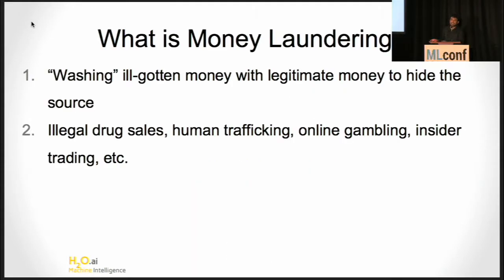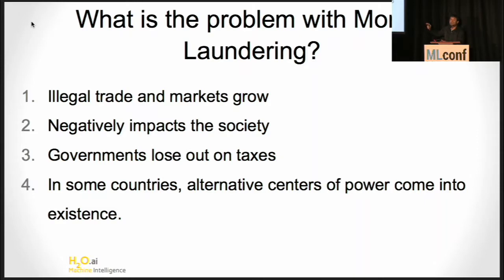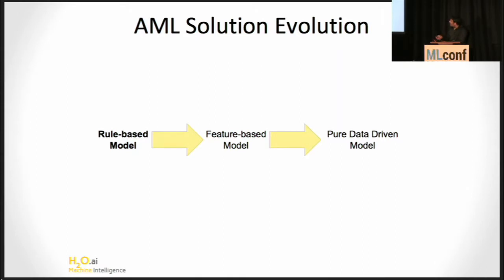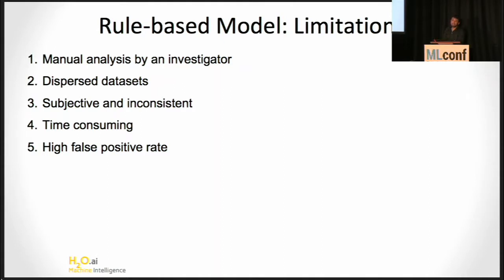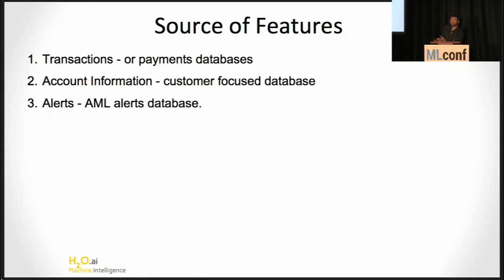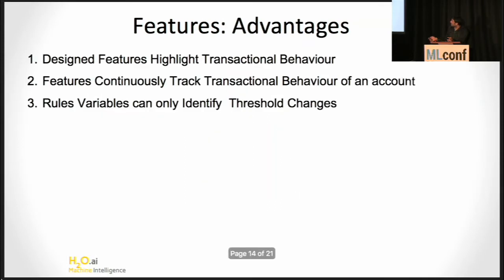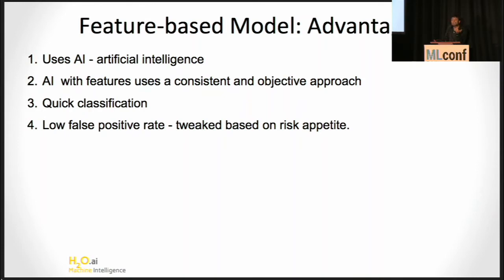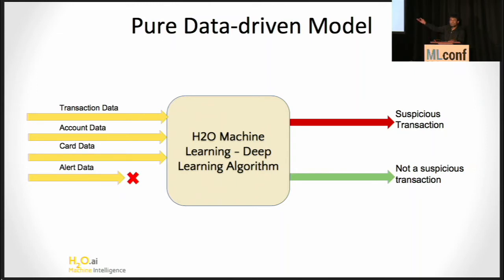Ashrith Barthur, Security Scientist, H2o.ai at MLconf Seattle 2017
Ashrith Barthur is a Security Scientist at H2O currently working on algorithms that detect anomalous behaviour in user activities, network traffic, attacks, financial fraud and global money movement. He has a PhD from Purdue University in the field of information security, specialized in Anomalous behaviour in DNS protocol.

Abstract summary

ML(Machine Learning) in AML (Anti Money Laundering):
AML or anti money laundering has been a consistent bane of multiple governments and banks. A strong influences by countries to curb illegal money movement has resulted in a significant yet extremely small aspect of money laundering being identified – a success rate of about 2% average. A more global foot print the bank has the lesser is the accuracy of money laundering investigations. In its current mechanism, investigators analyse each money laundering alert and provide their subjective opinion towards a case. Unfortunately this takes time, and still has a return rate of about 2% at average and 10% at the highest. What we design are AI algorithms that work upon features that track monetary behaviour of every account. These features are essentially time-bound making them a fundamental aspect of algorithm design. The algorithms have a capability to improve the identification close to 70%, and we a certain exclusive features that are a function of time and improve much further.